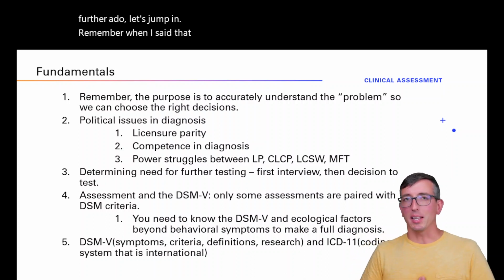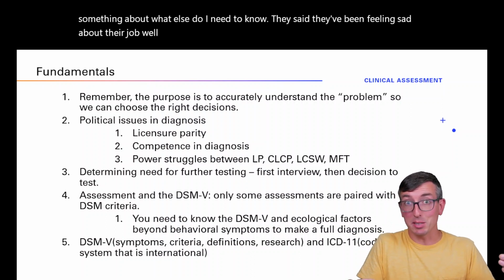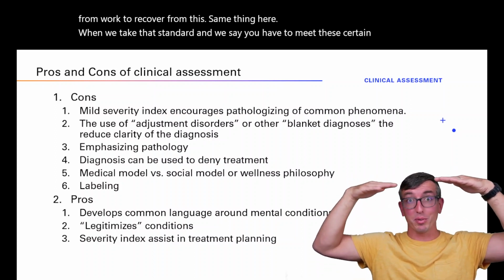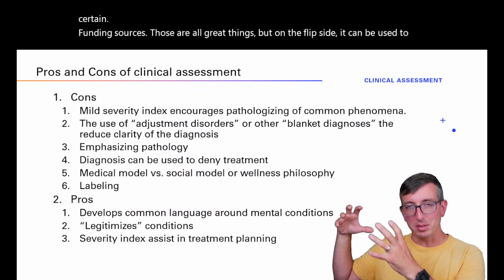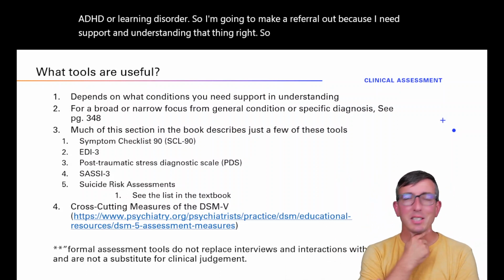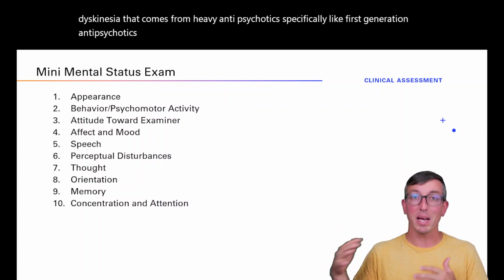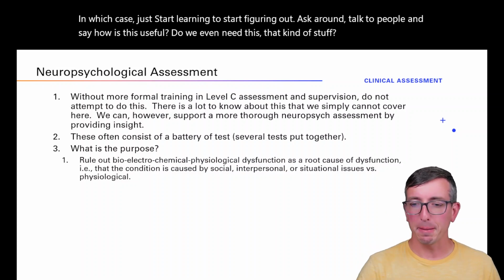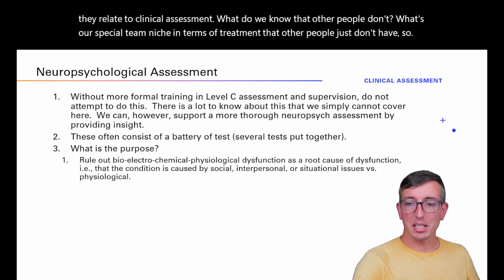Clinical Assessment | Chapter 15